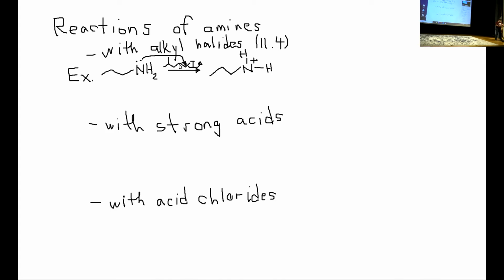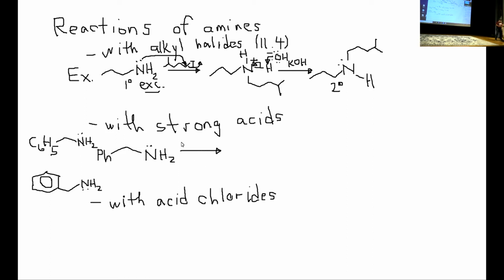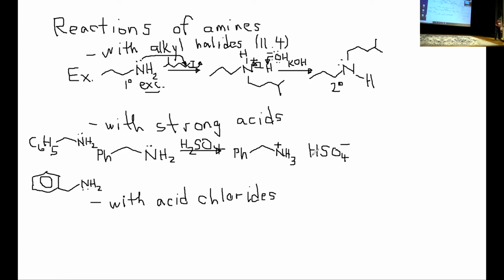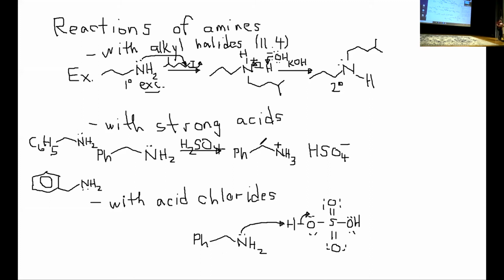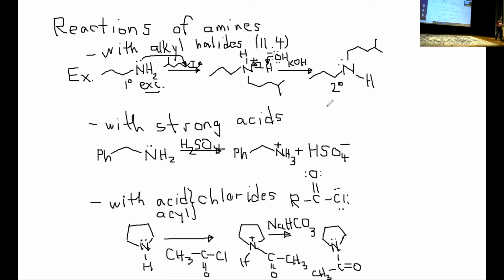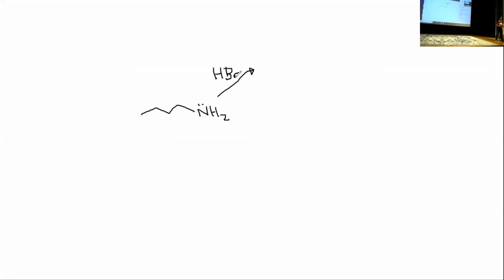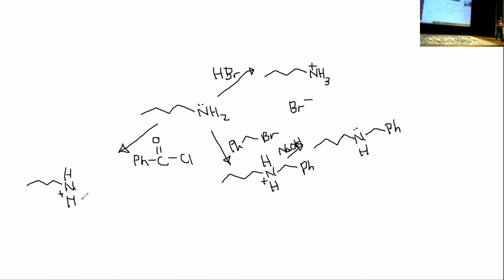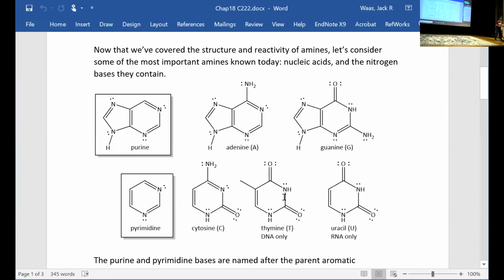CHEM 222 18 200930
Today we finish up our discussion of amines, and begin to look at some important heterocyclic amines, namely the nitrogen bases of nucleic acids.